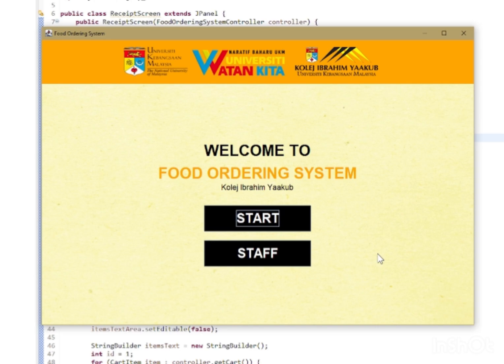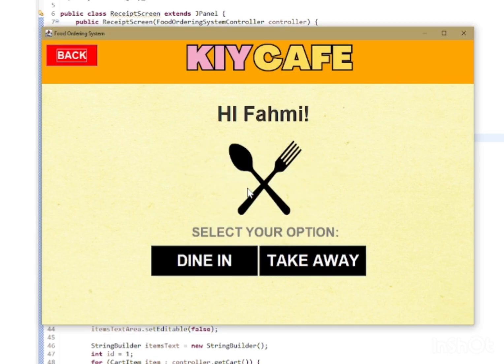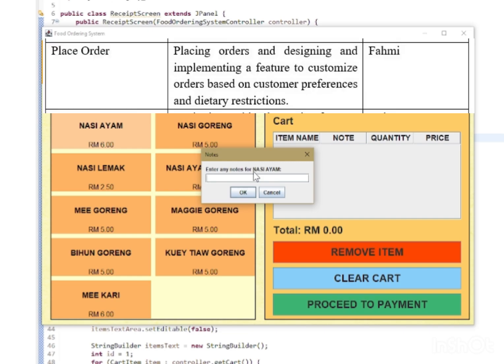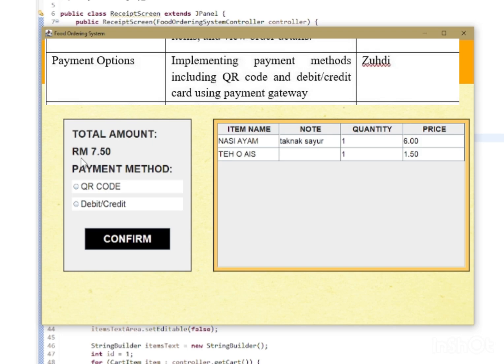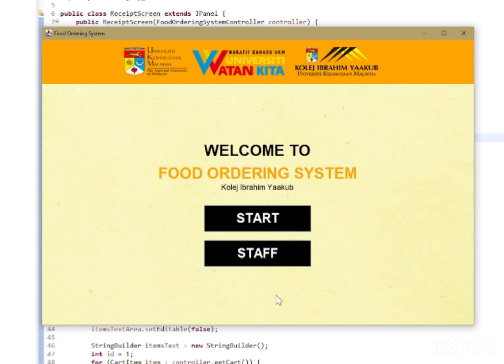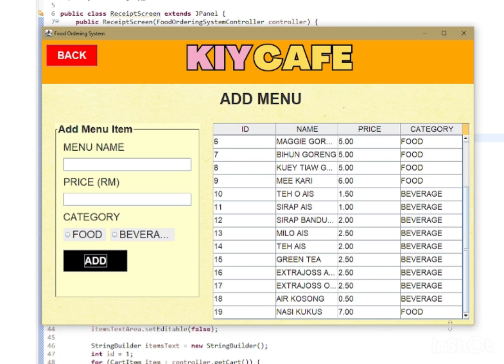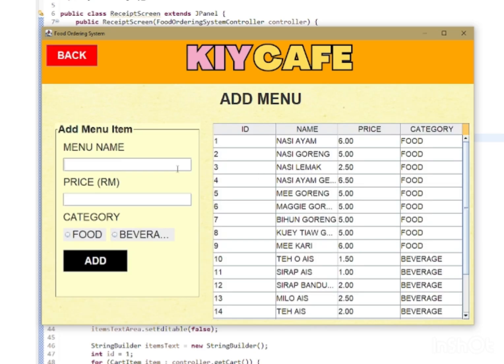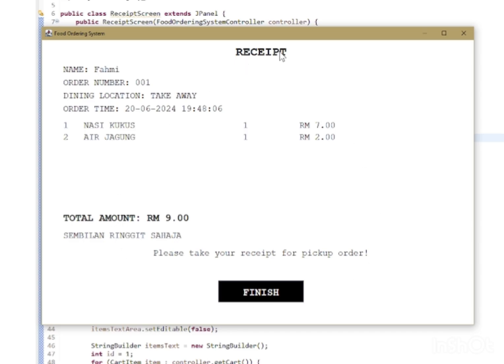TK2023 - PROJECT DEMONSTRATION - SELF SERVICE FOOD ORDERING SYSTEM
Self Service Food Ordering System for Kolej Ibrahim Yaakub

ZUHAIR
ZUHDI
FAHMI
AZIQ